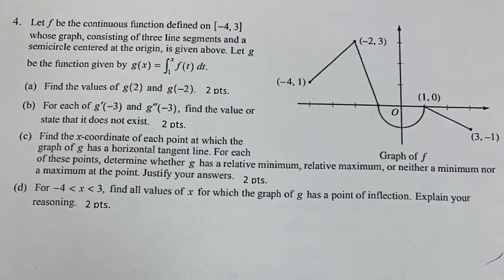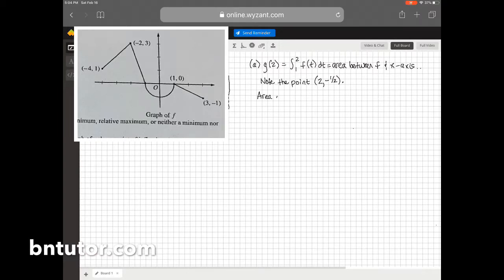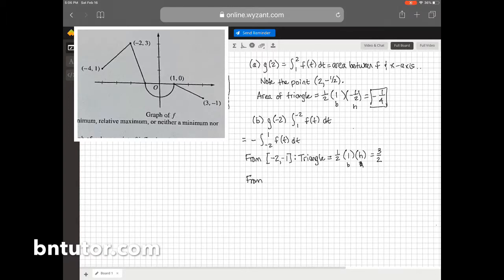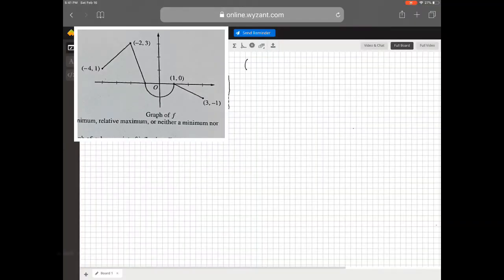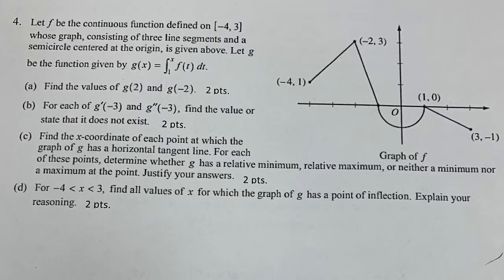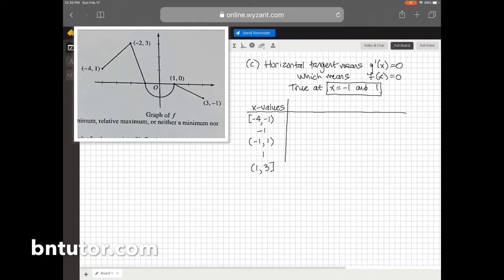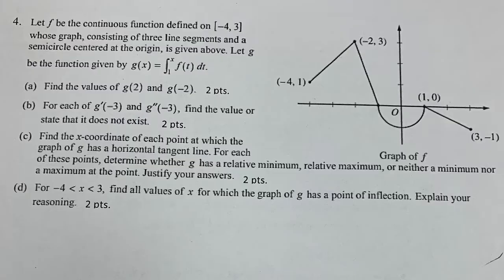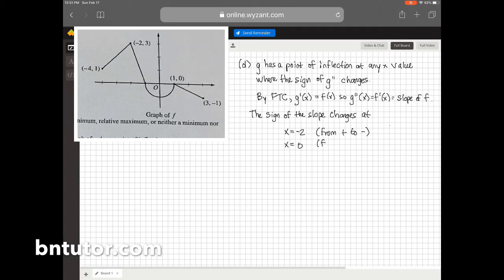Fundamental Theorem of Calculus